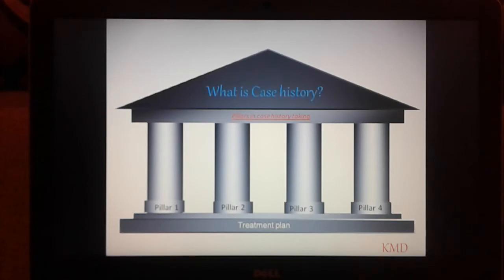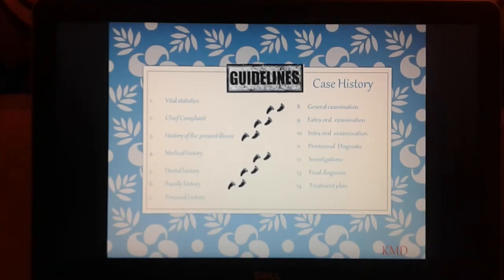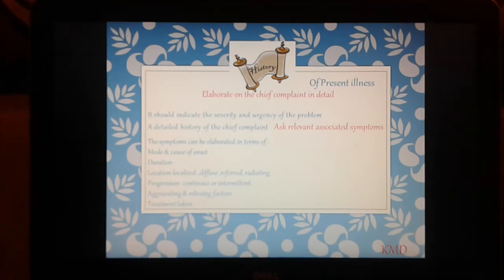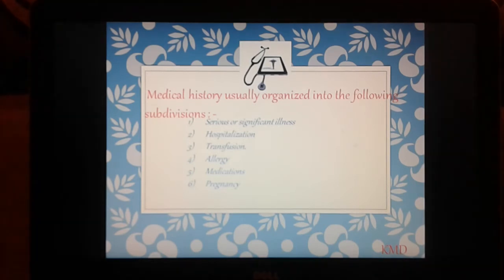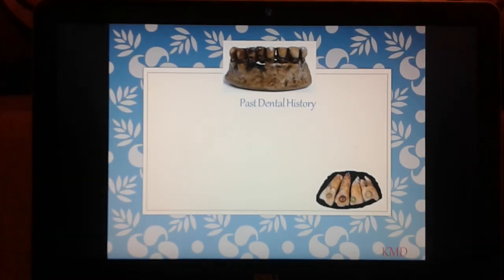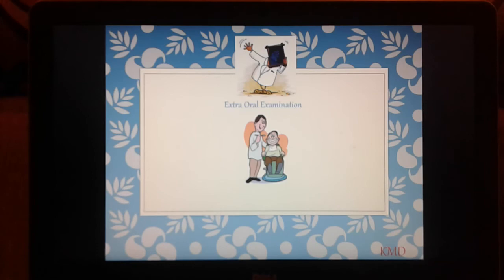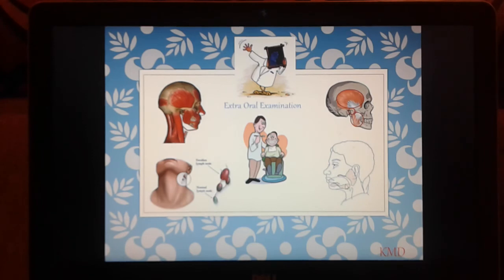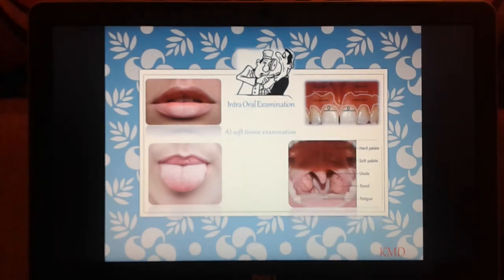How to reach a diagnosis part 1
Dr. Nyer Firdoose